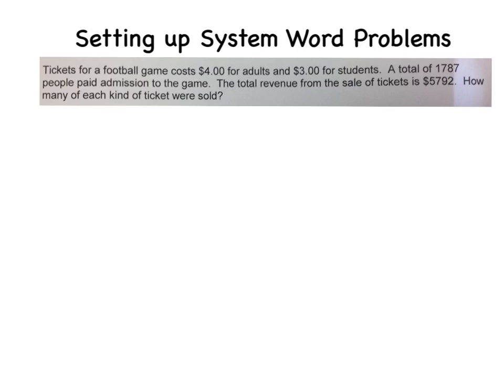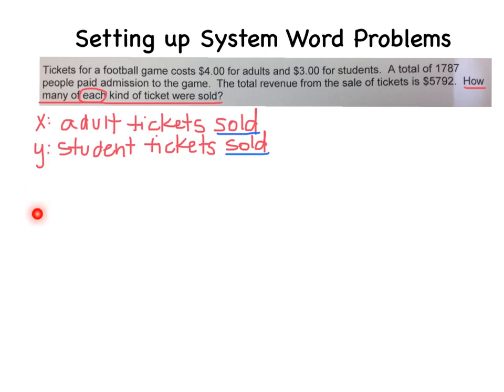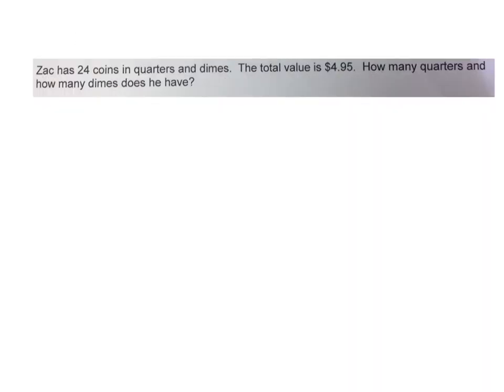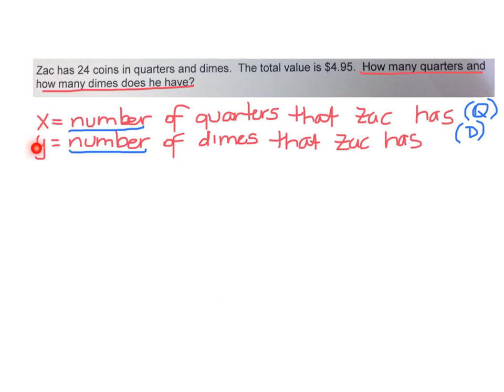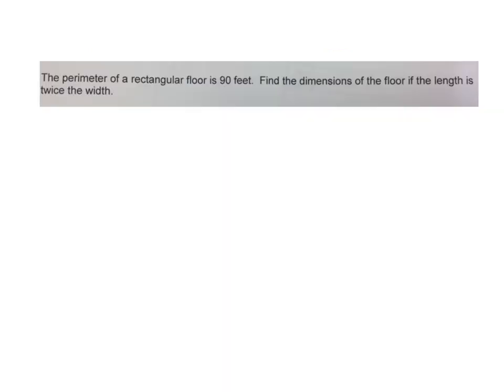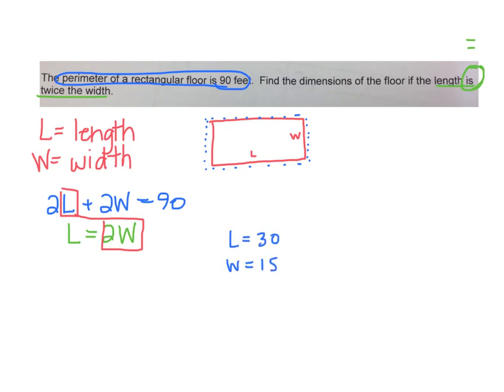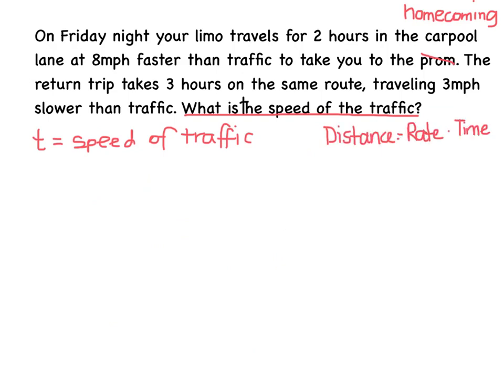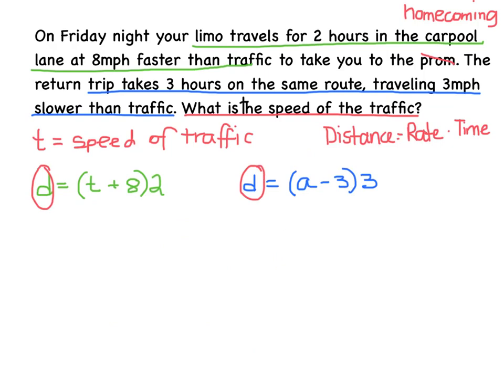Setting up Systems from Words PAP